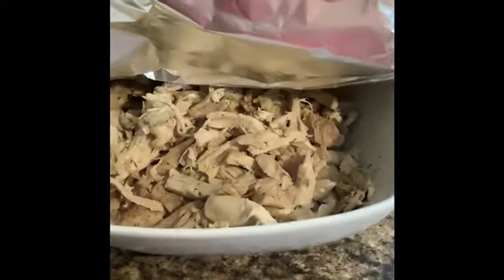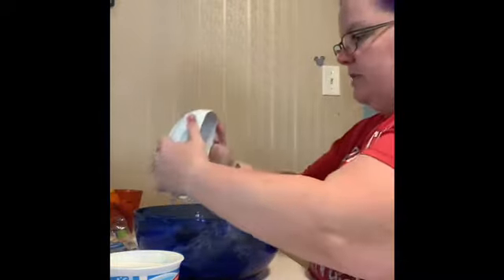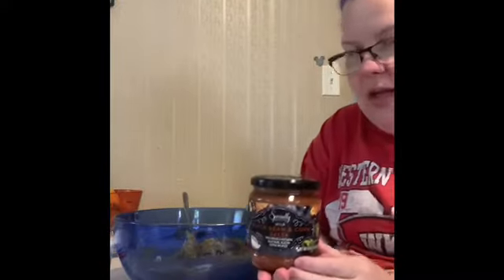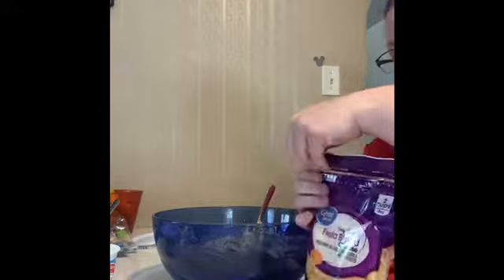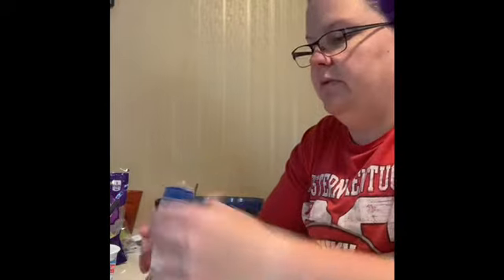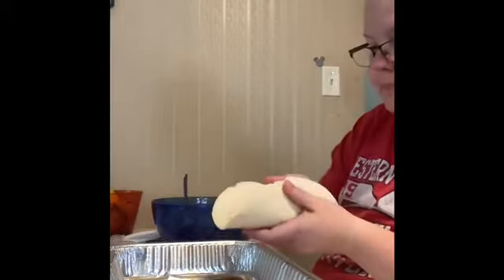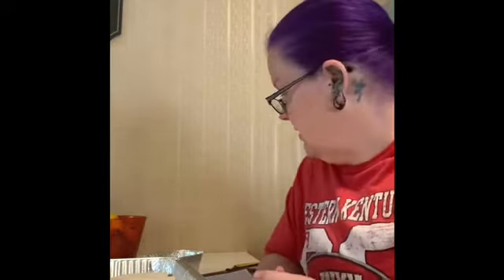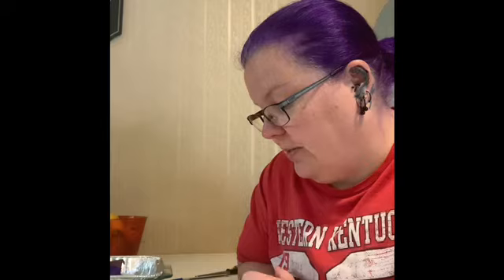Low Carb Chicken Enchiladas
Low carb and delicious chicken enchiladas